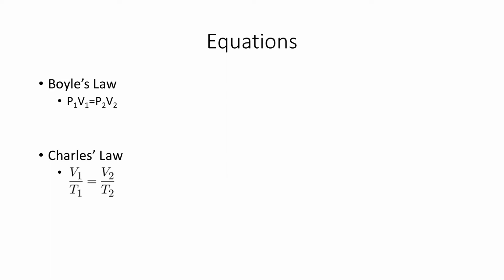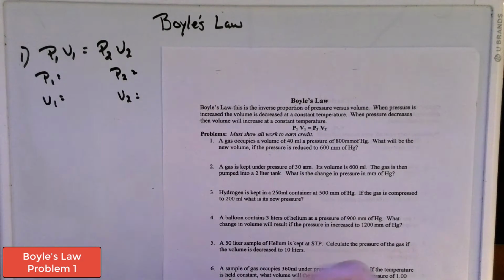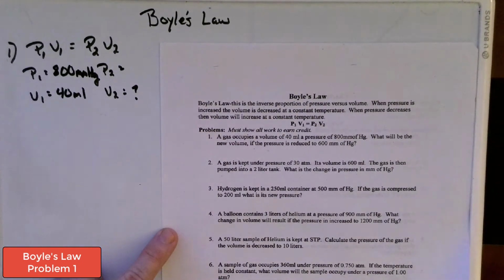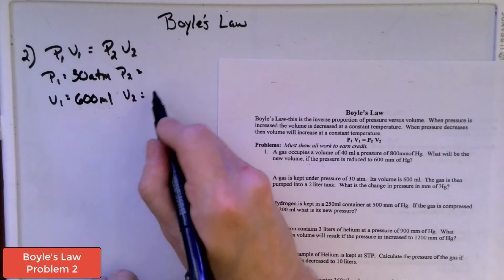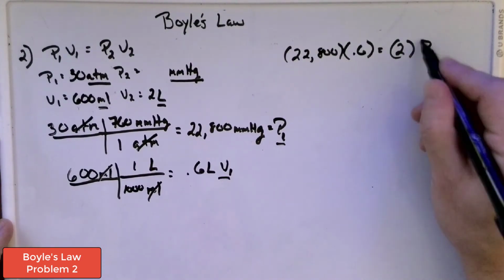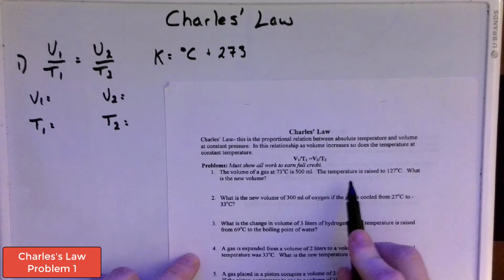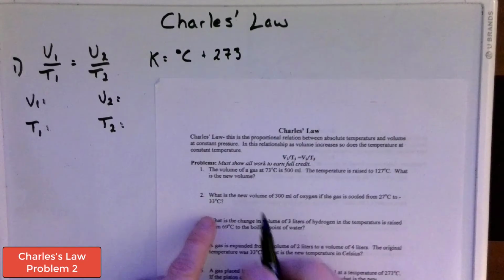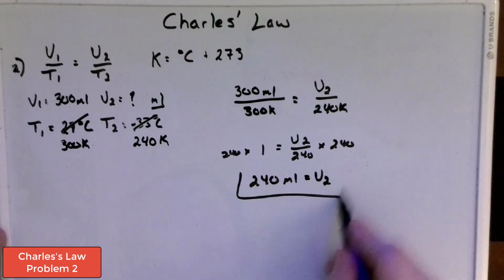Boyles' and Charles Law Examples-Updated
Two examples from both of the assignments for the Week of 4/20/2020. I include a bit of important information on the laws prior to the examples.

Edited to correct a mistake I made when reading my script. Thank you Brandon for noticing it!